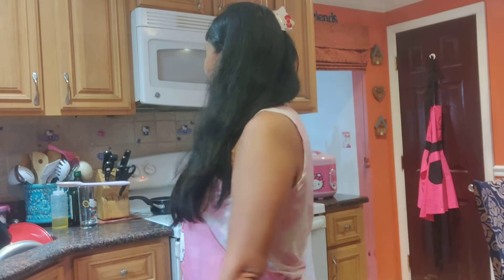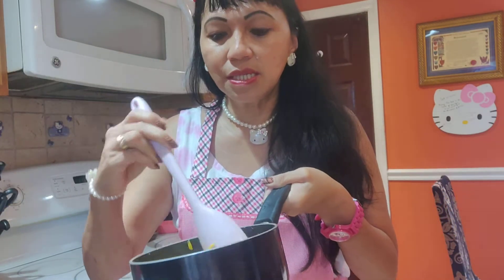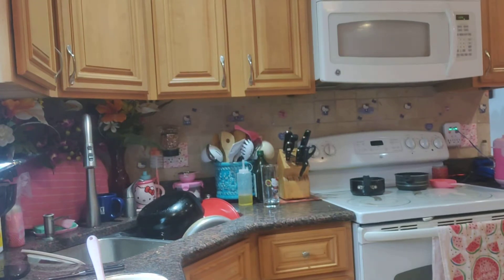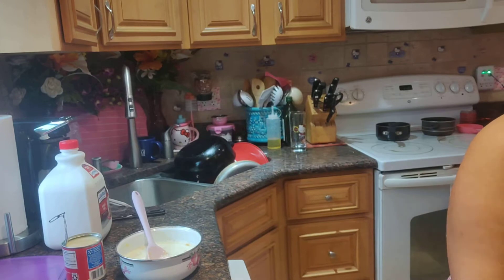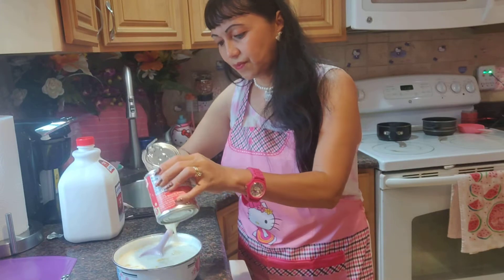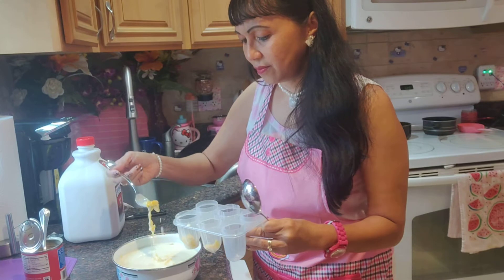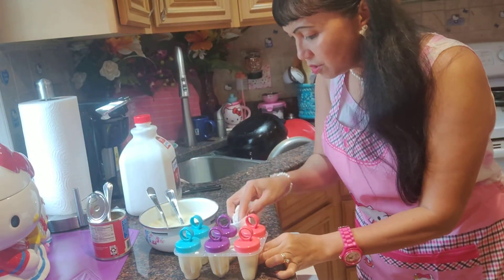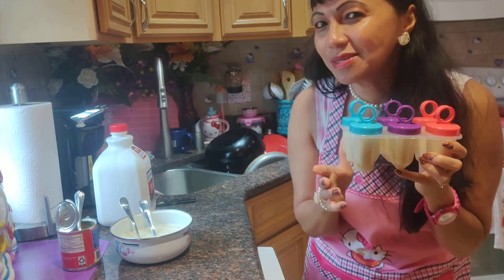Sharing my Recipe How to make Jackfruit Popsicles or Ice Drops ni sa Cebu